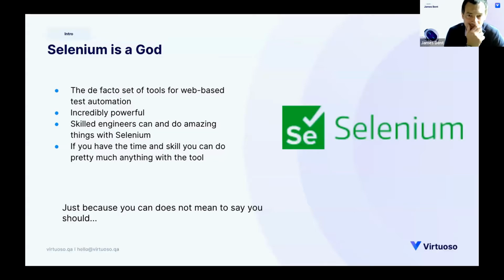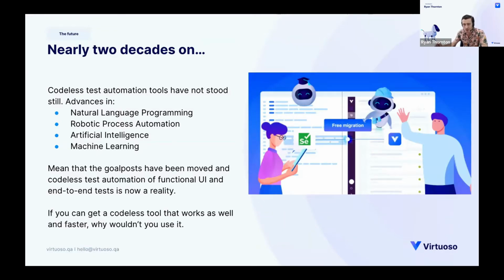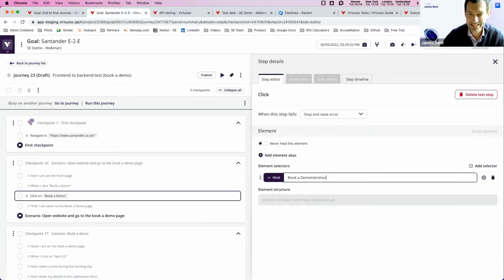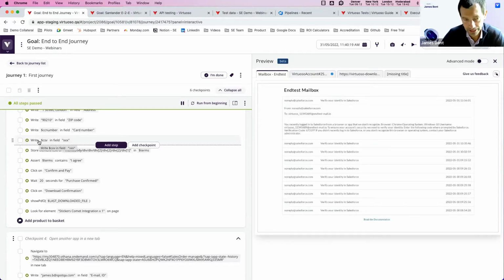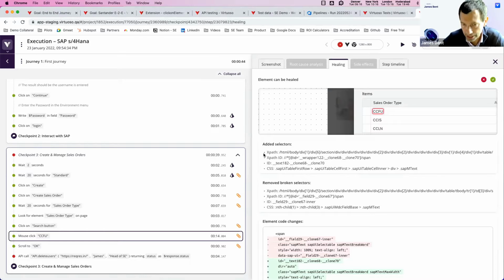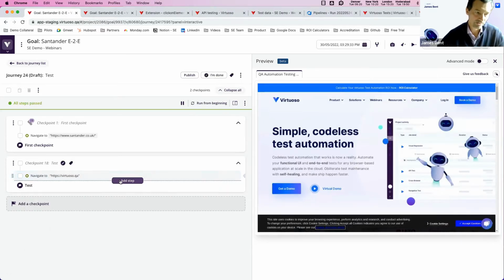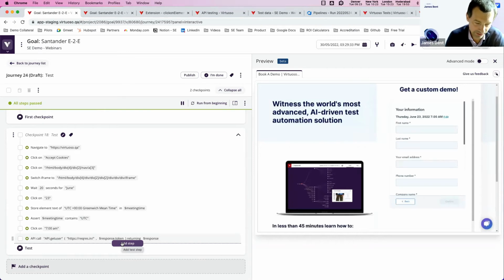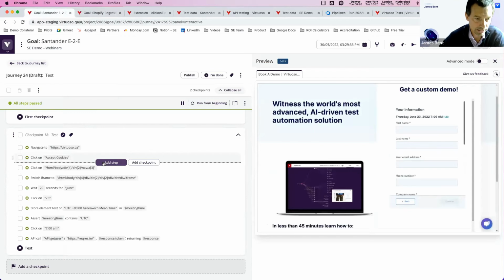How to Migrate your Selenium Testing: Zero risk, zero ramp-up, zero reasons not to attend